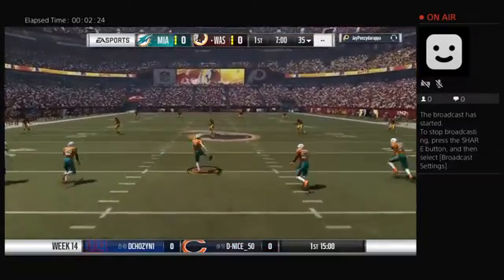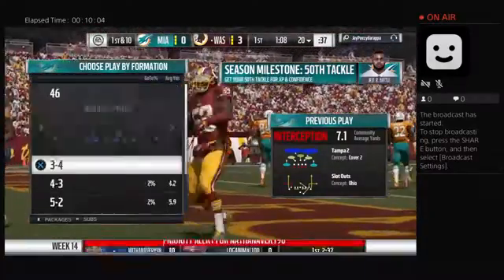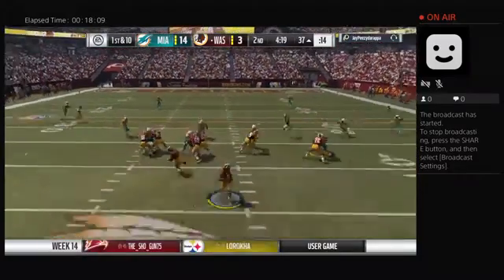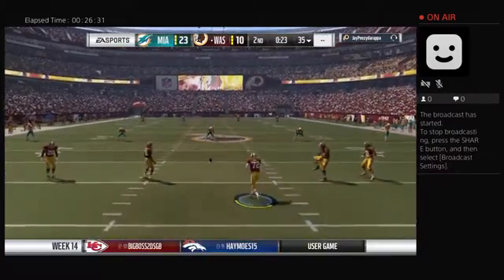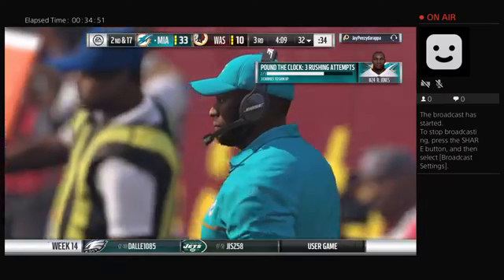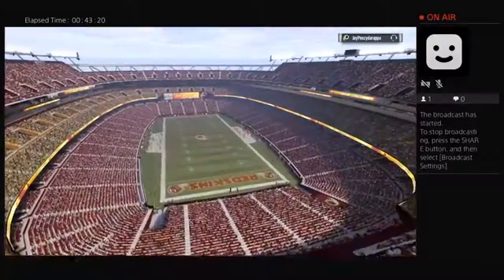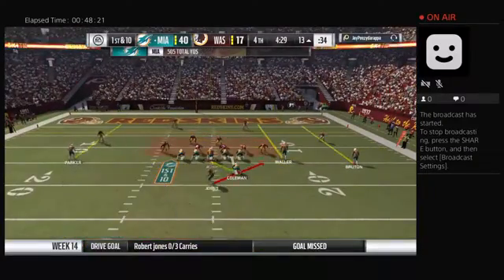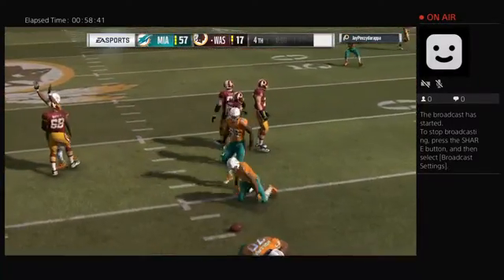Yung_Hood_24's Live PS4 Broadcast